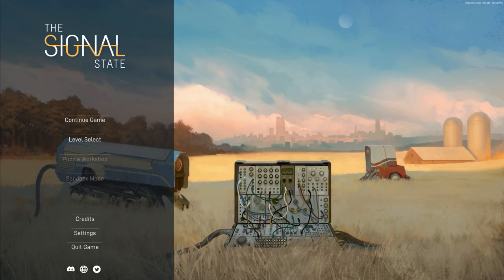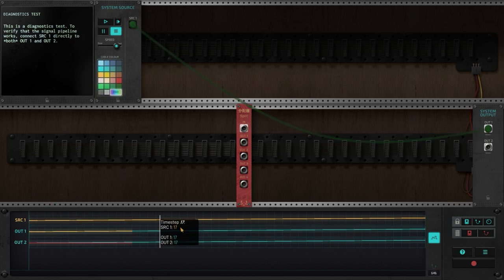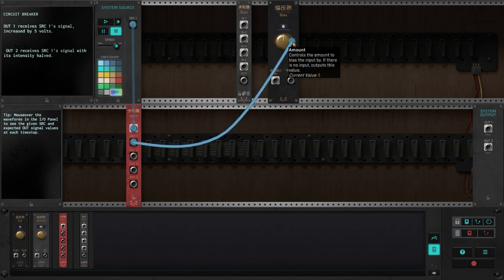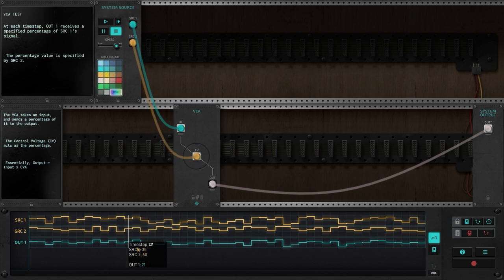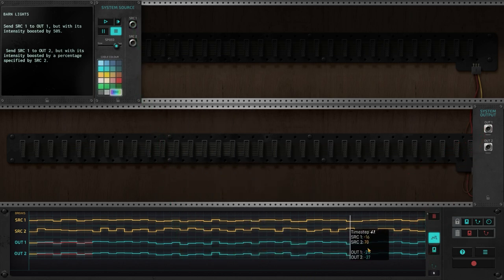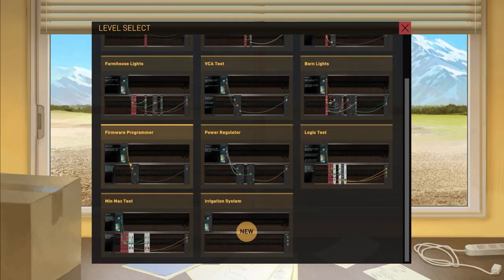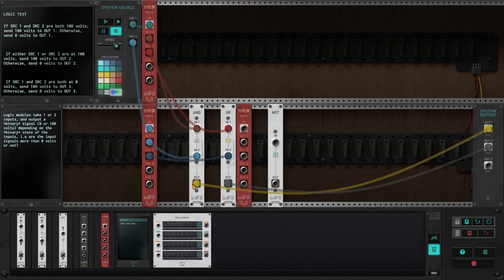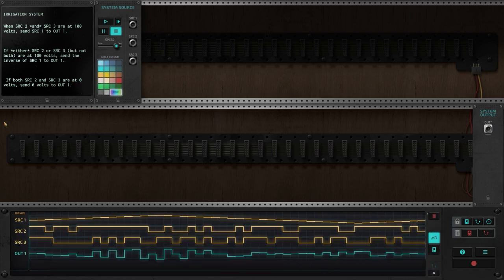Modular Synthesizer Puzzler | The Signal State - Let's Play / Gameplay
Beverage obtained so let's play The Signal State.

Set in a post-apocalyptic future, The Signal State puts your logic skills to the test with complex puzzles inspired by modular synthesizers. Repair machines, rebuild an abandoned farm, and be part of a revolution that will change the fate of agriculture once and for all.